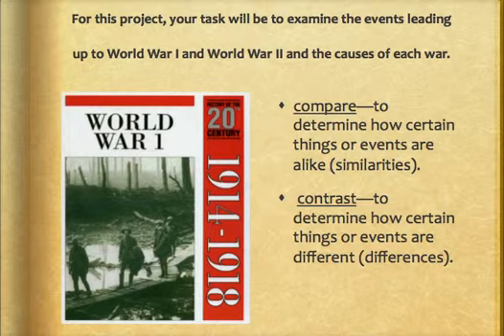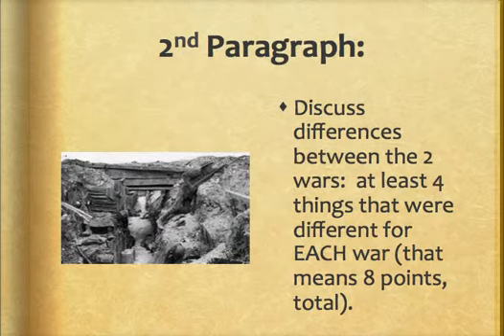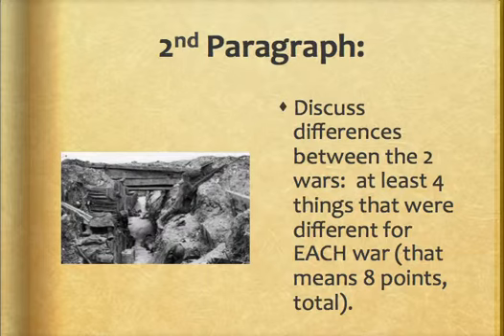World Civ B Unit 3 Live Class Compare Causes of Wars